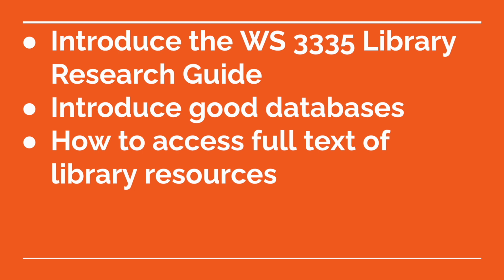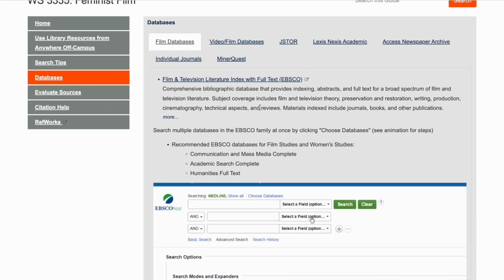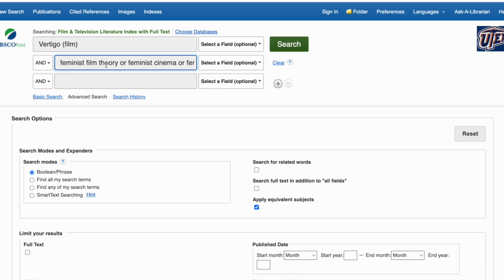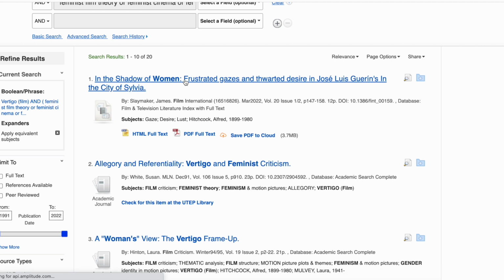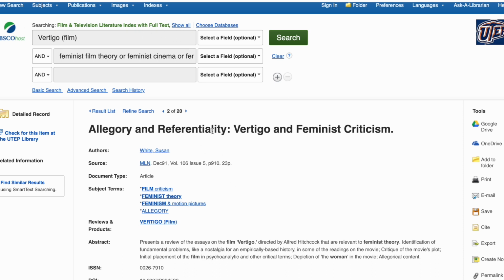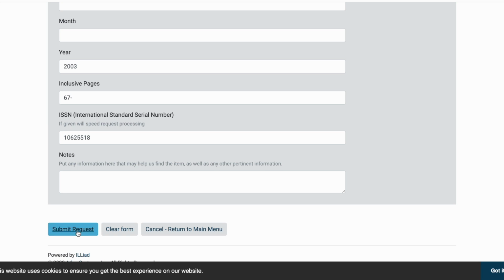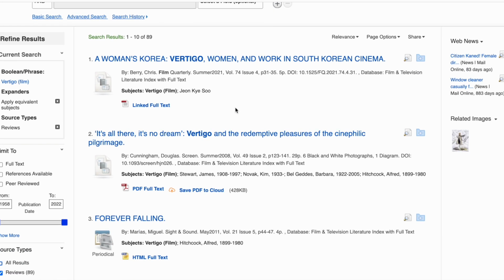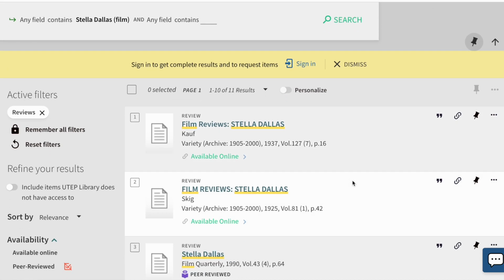WS 3335: Intro to Library Research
Learn how to do basic library research for your class!